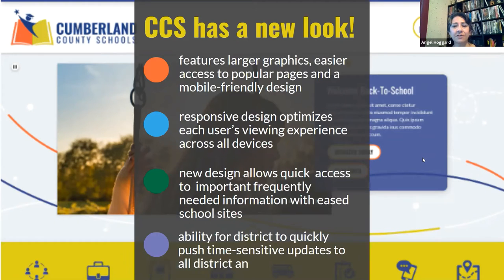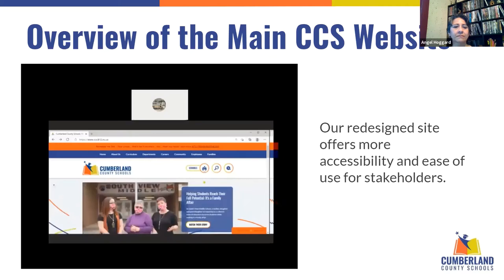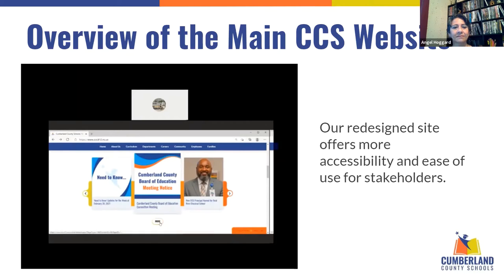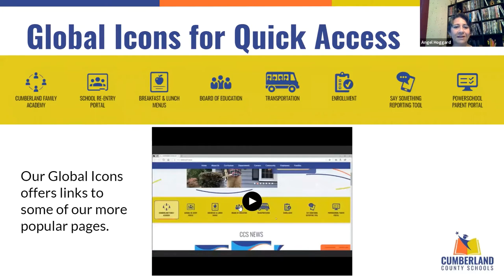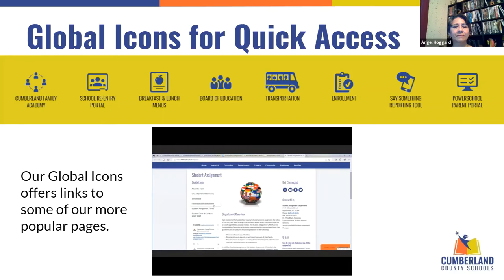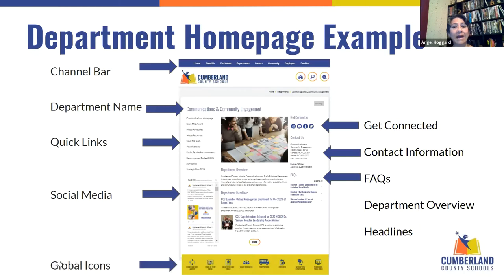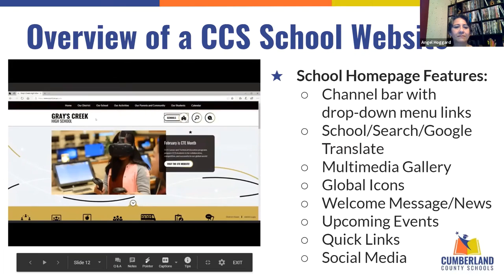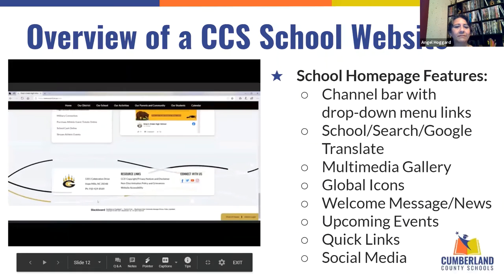Cumberland Family Academy Session: Navigating CCS' New Website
Have you visited the new and improved CCS website? Are you unsure of how to find what you need? Looking for information about the 5th largest school district in North Carolina? This session shows you how to find the most frequently searched items as we navigate the CCS website together.